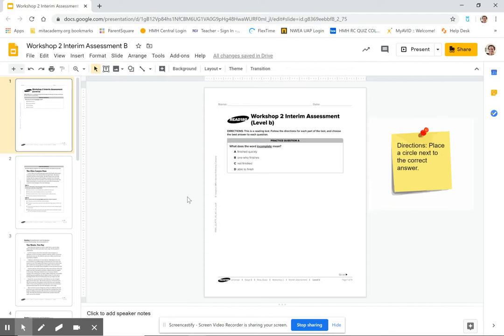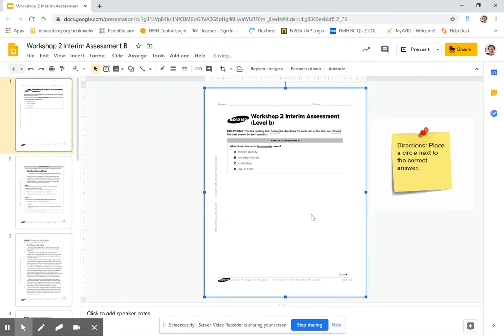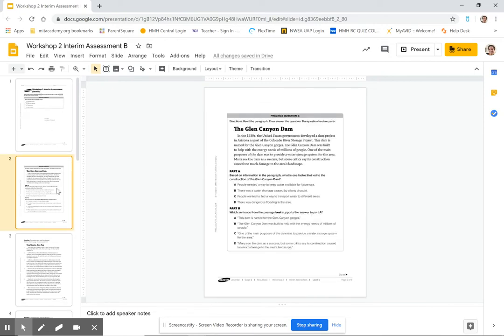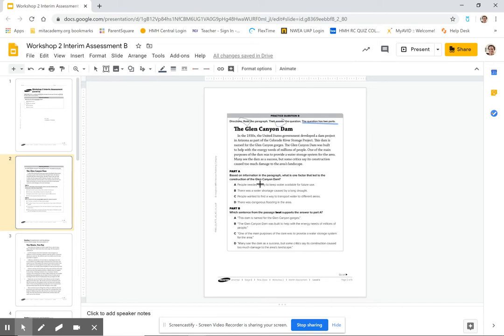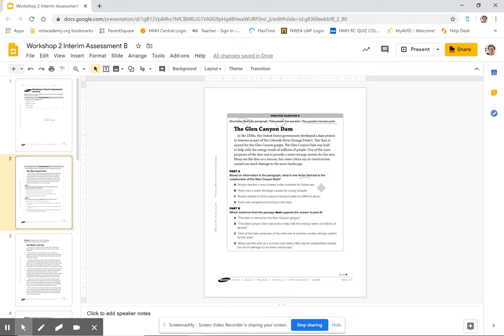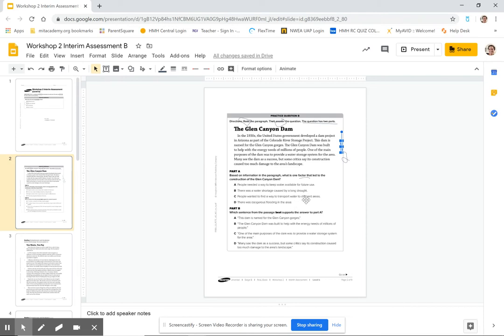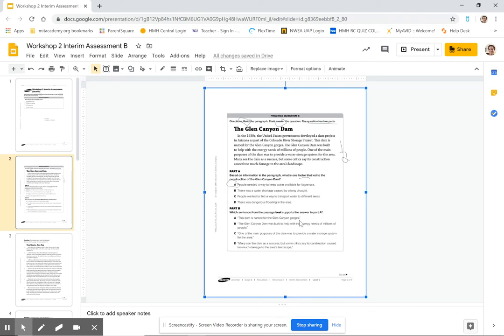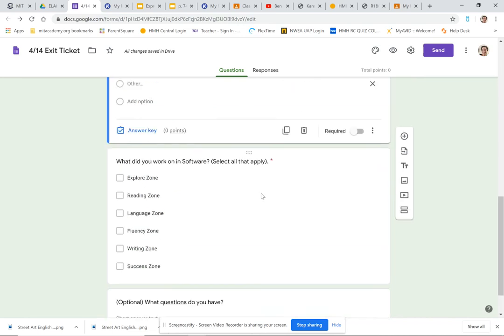Apr 14, 2020 10:02 AM